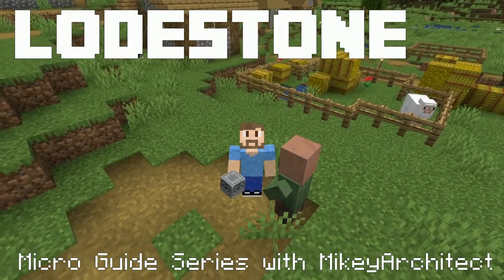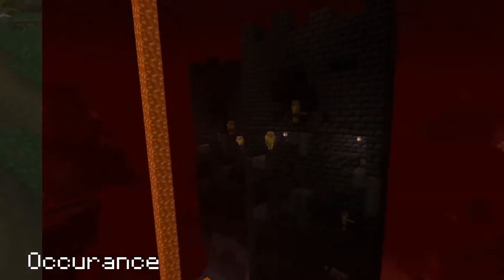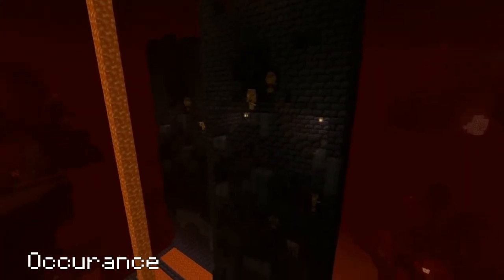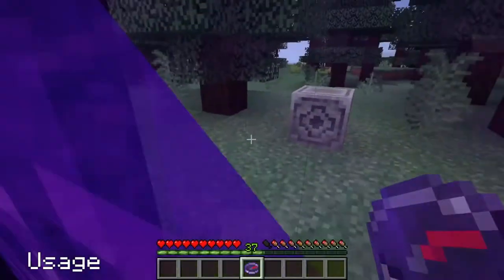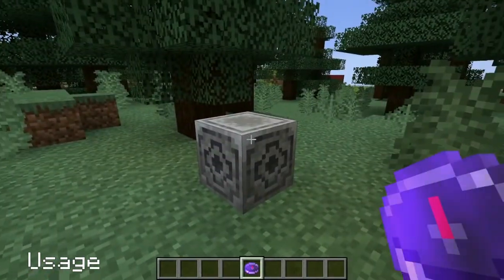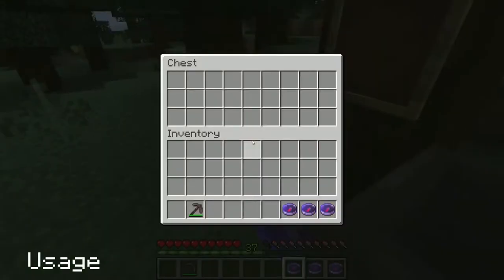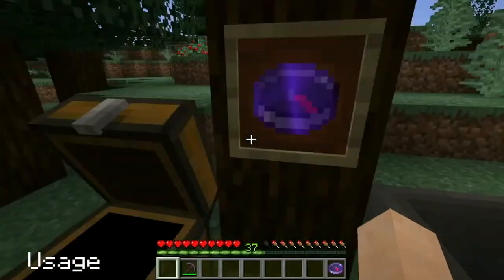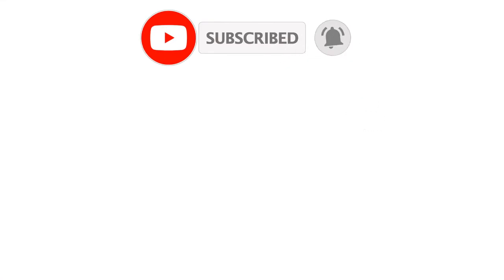Lodestone - Minecraft Micro Guide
A brief overview of the Minecraft glass blocks. It covers such things as:
• Where they generate.
• How to craft and smelt glass.
• What colours are available.
• Uses for glass in crafting recipes.